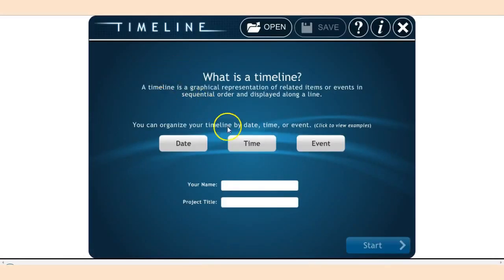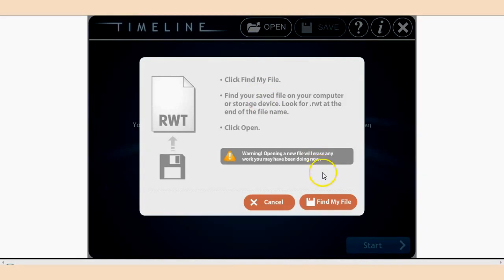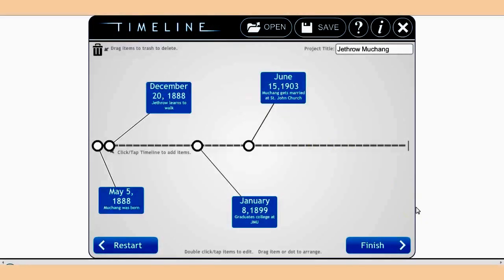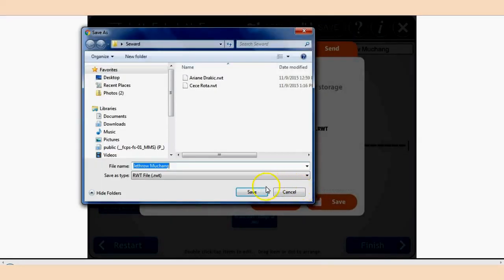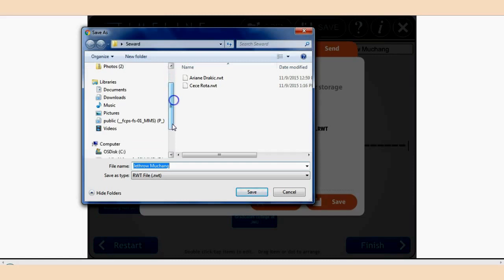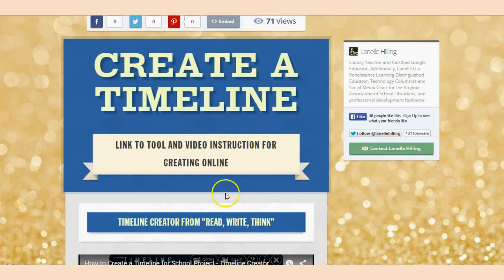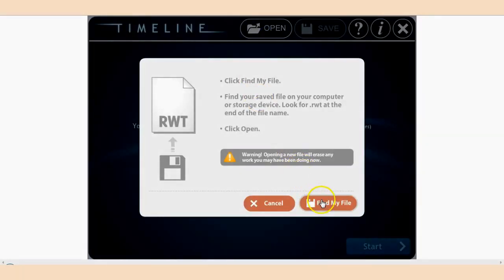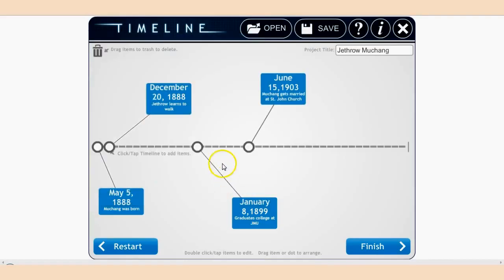Open your saved Timeline file .RWT from ReadWriteThink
Timeline Tool from Read Write Think - How to Open a Saved Timeline file .RWT